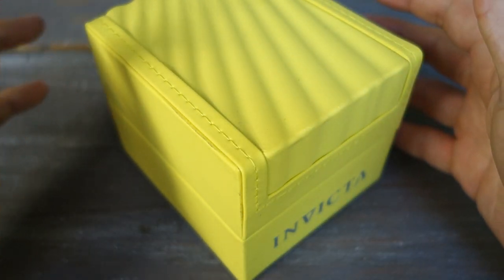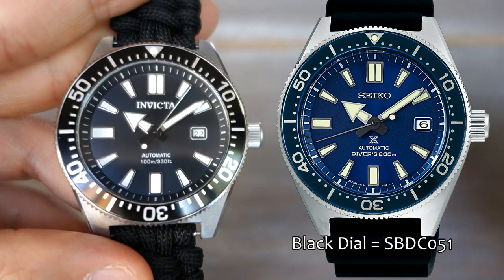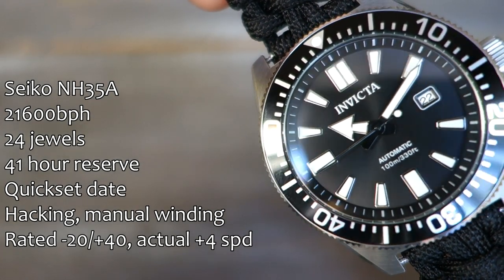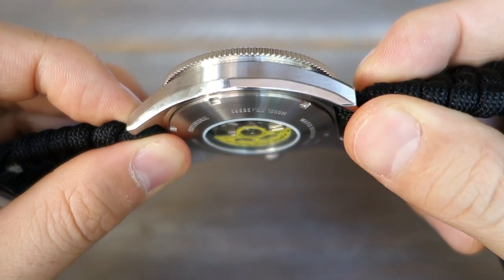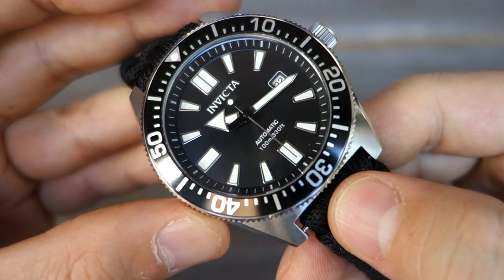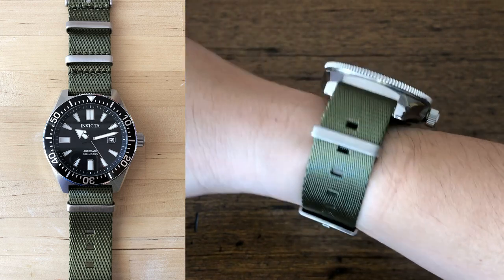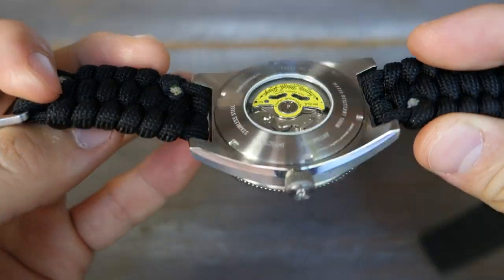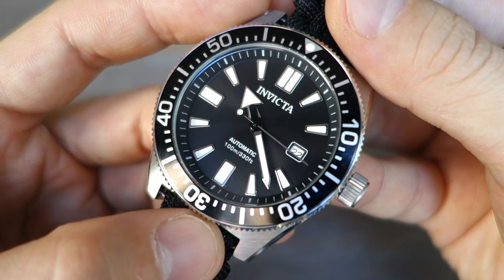Some Say Invicta Is Rubbish - Here Is An Example Of Why: Pro Diver "62mas" 29563 - Perth WAtch #298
Review of this Invicta homage to the Seiko SPB053/SBDC053 "62mas", featuring NH35A & a nylon rope bracelet!

INVICTA Pro Diver “62mas” 29563 (feat. Seiko NH35A)